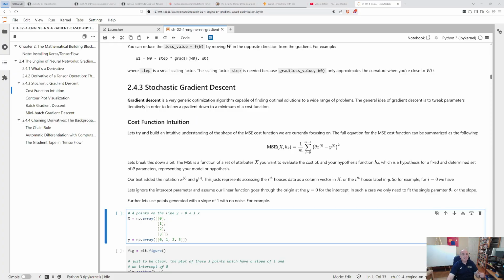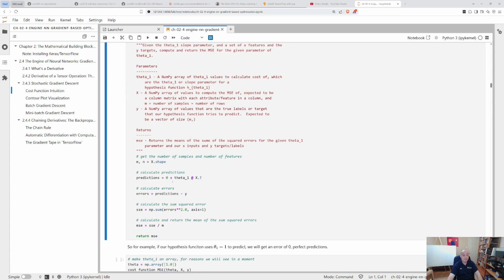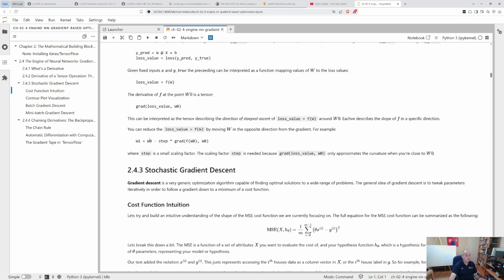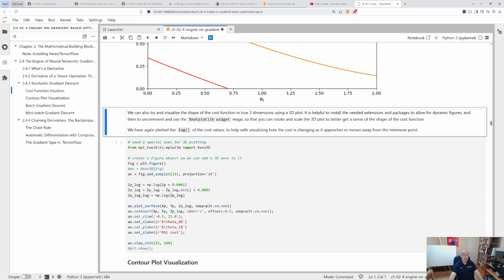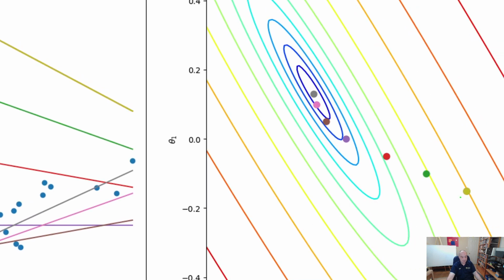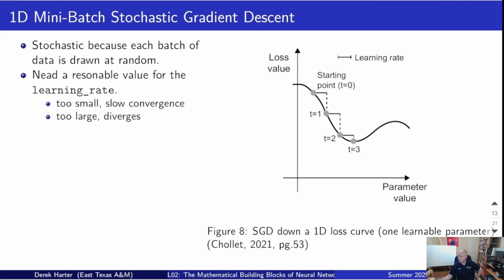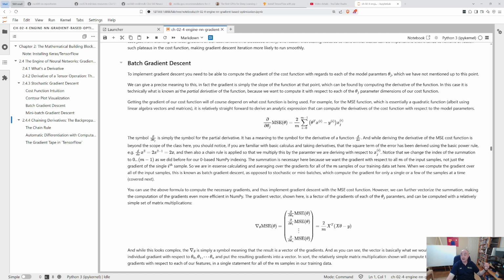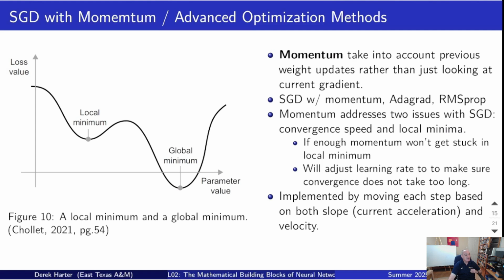L02.4.2: The Engine of NN: stochatic gradient descent (SGD)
This is the second part of our discussion of the engine of neural networks. In this video I mainly try and give an intuition of how gradient descent works.  For gradient descent you have to be able to calculate the derivative of your loss function.  If the gradient of the loss can be calculated, this gives the signal of how the weights/parameters of a network need to be modified in order to follow the gradient towards a lower loss, which equates to improved predictions by the network.

In this video I also briefly discuss Mini-Batch gradient descent.  If you calculate the gradients on a single sample, the updates tend to be not very good and the result is noisy convergence.  If you use all the samples to calculate the gradients (Full-Batch gradient descent) the updates are much more accurate and less noisy, but this can be costly.  A good compromise is to select a random batch of samples (Stochastic gradient descent) and calculate the gradients from the small sample.

Finally I talk about advanced optimization methods that use SGD and momentum to improve the performance of gradient descent.

00:00 Introduction
00:56 SGD cost function intuition
08:25 Cost function intuition when we have 2 parameters theta_0 intercept and theta_1 slope
11:14 Contour plot: visualization of how following a gradient allows weight updates towards lower loss
15:37 Mini-Batch stochastic gradient descent
22:11 SGD with momentum / advanced optimization methods
25:04 Summary